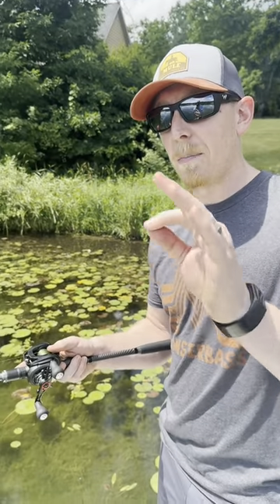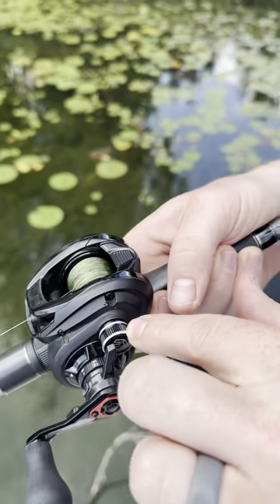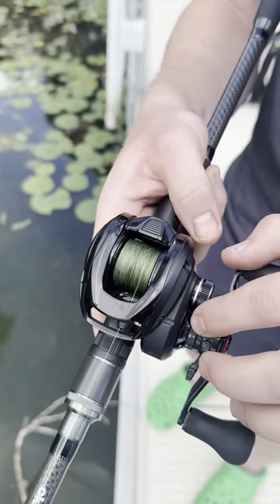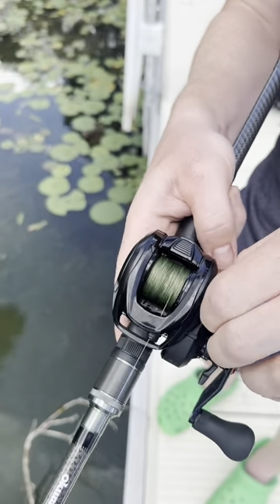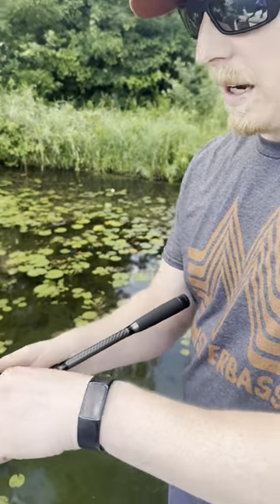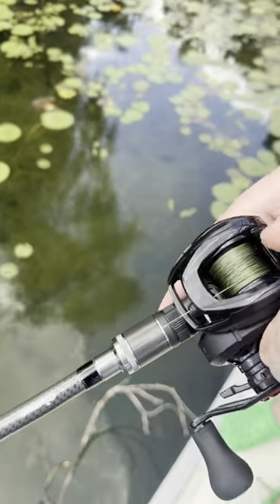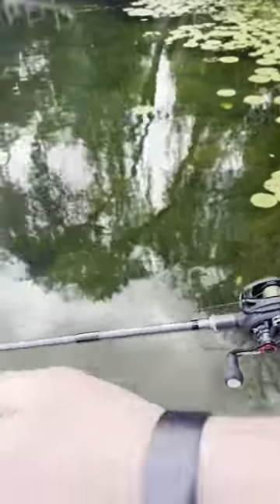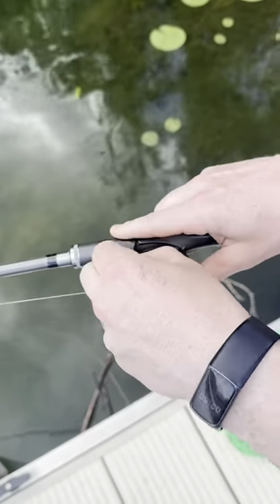PERFECTLY Tune A BAITCASTER